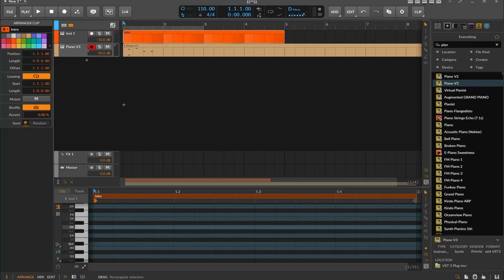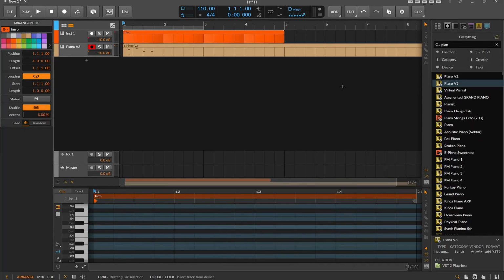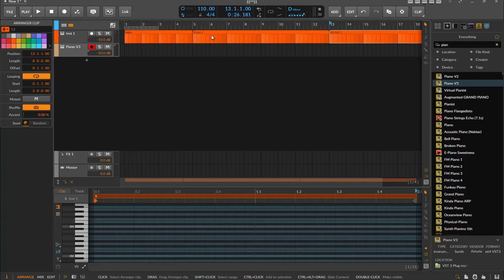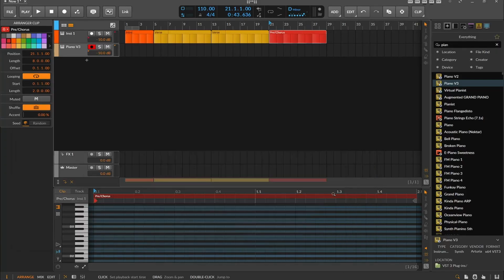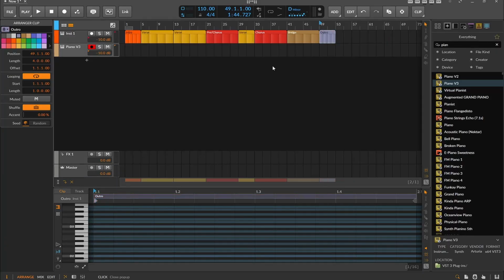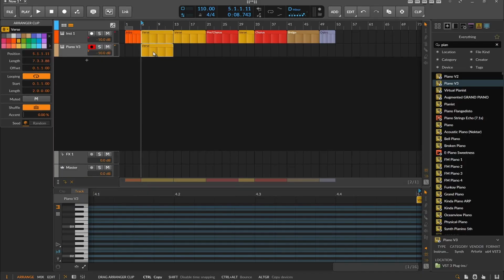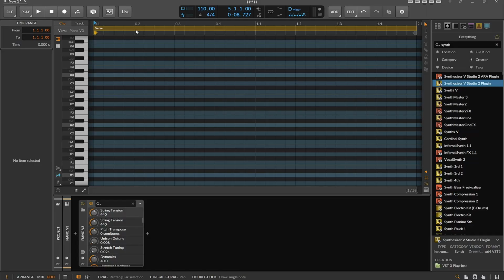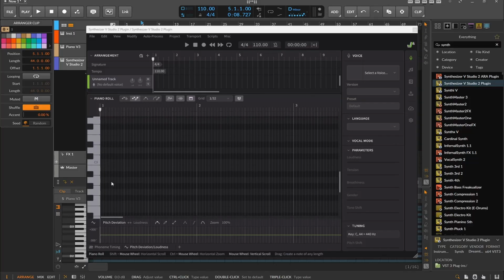Project: Another Ghost Tale Part2: Lyric Melody and Rhythm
trying to write a song about a ghost